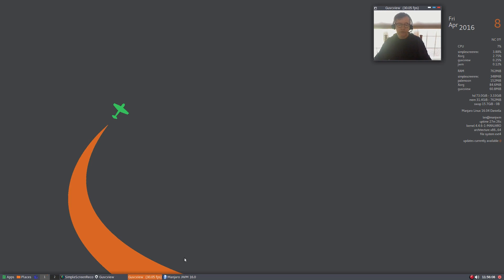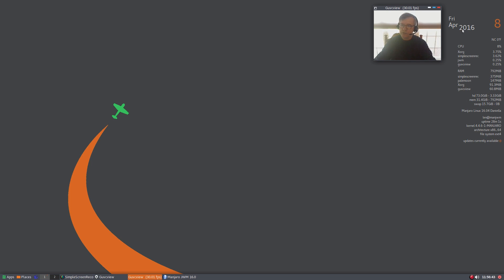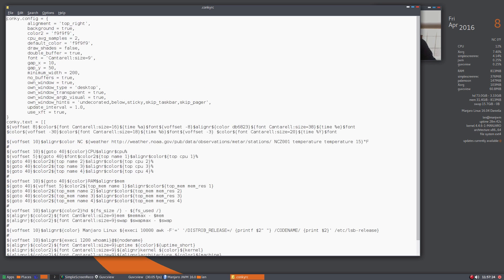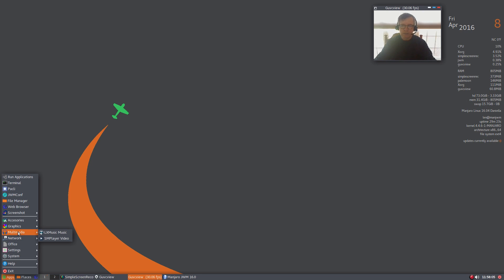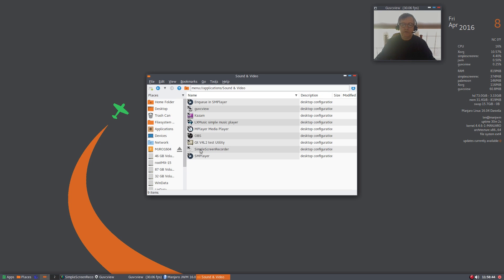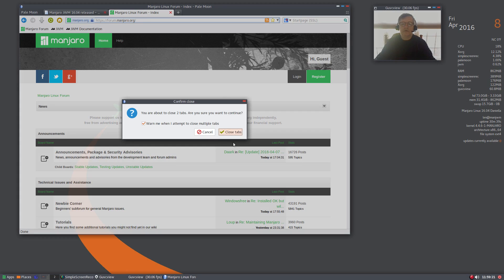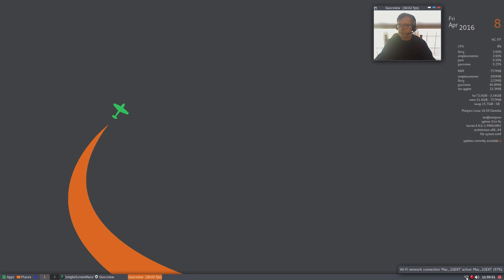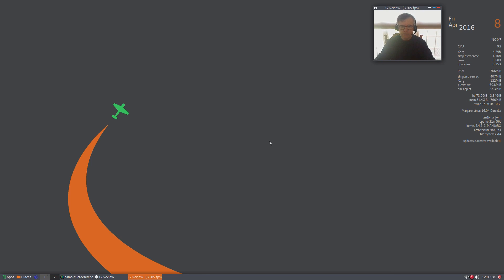Manjaro with Joe's Window Manager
In this video I take a look at Manjaro Community Edition with Joe's Window Manager. Hope you enjoy!